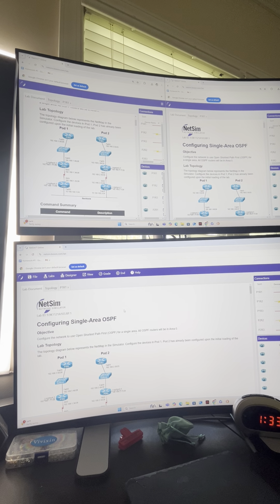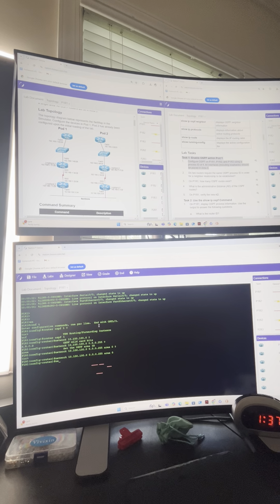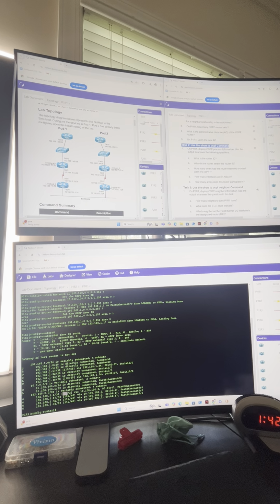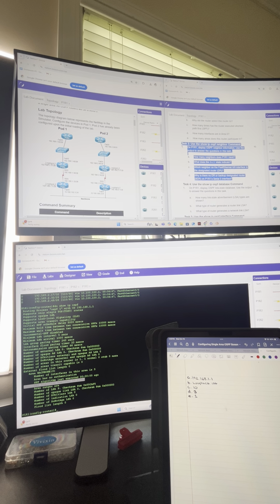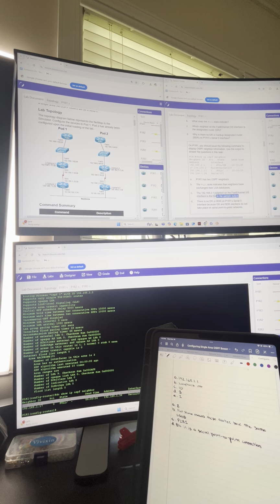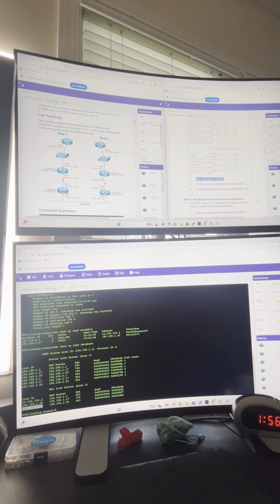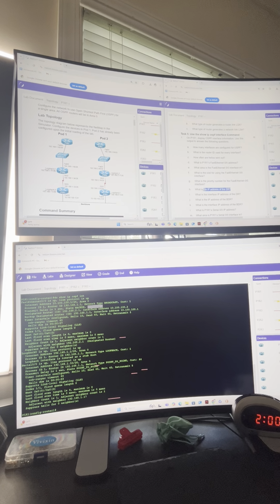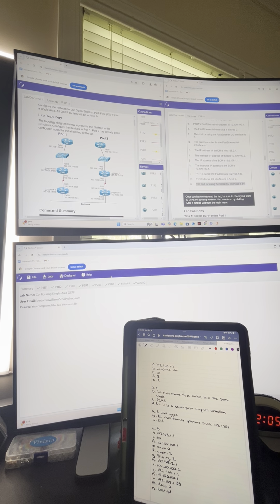Configuring Single-Area OSPF Boson NetSim